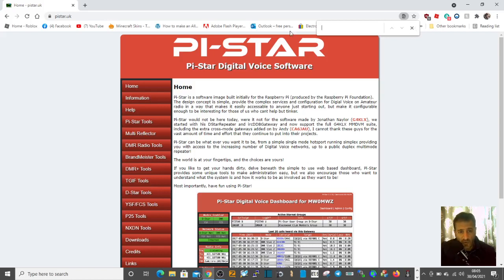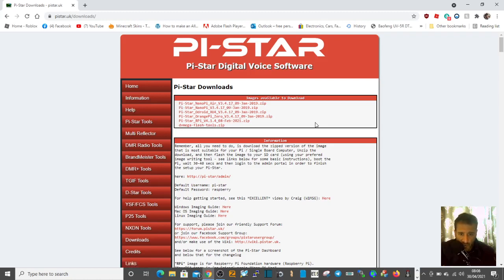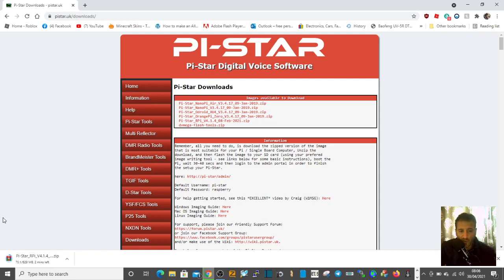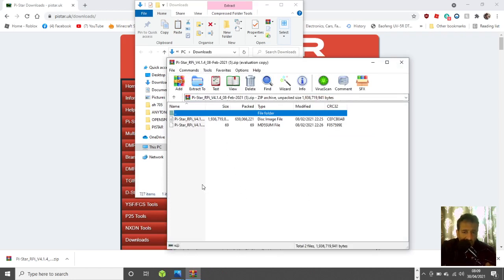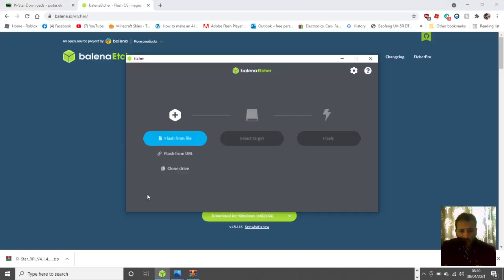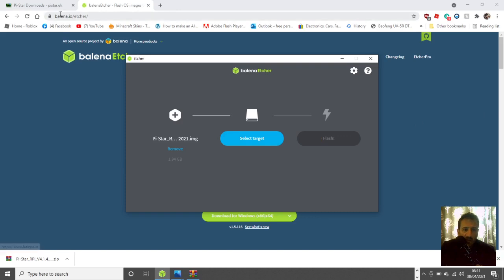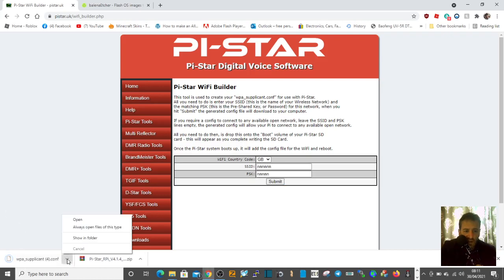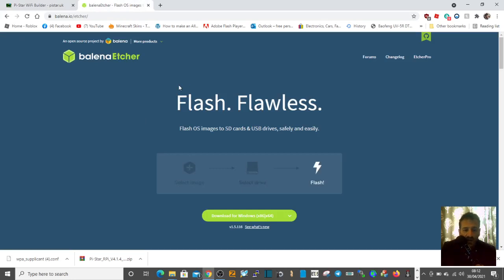DOWNLOAD PI-STAR image FOR YOUR JUMBO HOTSPOT sd card